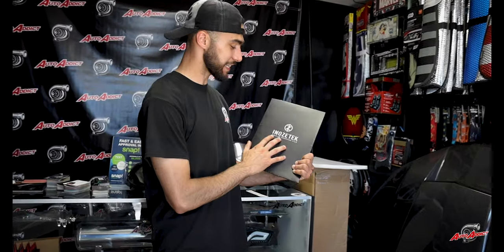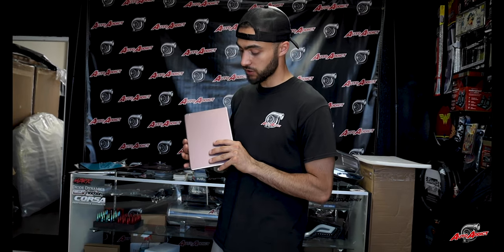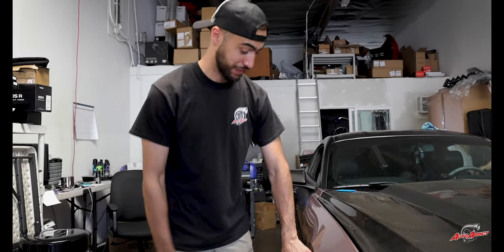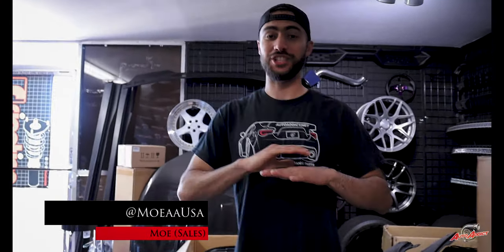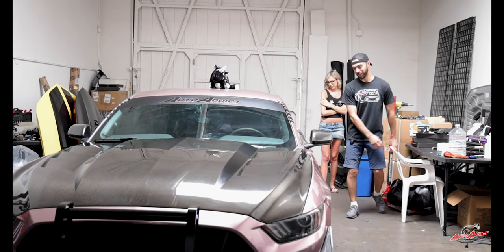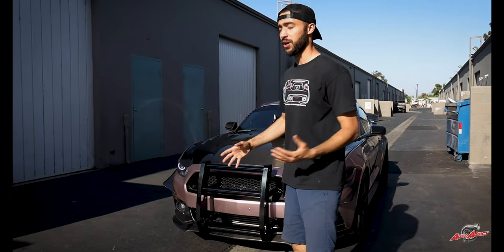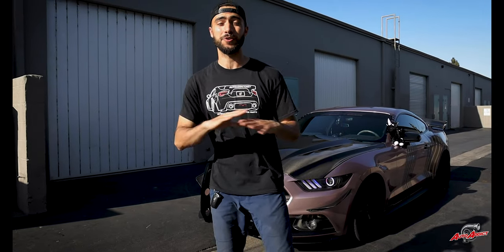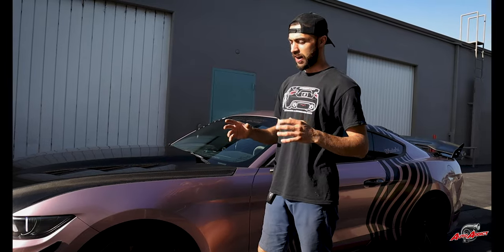ROSE SUPER GLOSS METALLIC INOZETEK NEW FILM WRAP FORD MUSTANG FULL WRAP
It could not be any better than launching our first full mustang wrap with the new film Super Gloss Metallic Rose with Inozetek. This full style project is the first car to rock this super shiny paint like film. Thank you Morgan for allowing us to give your build a complete new look that fits the Mustang!